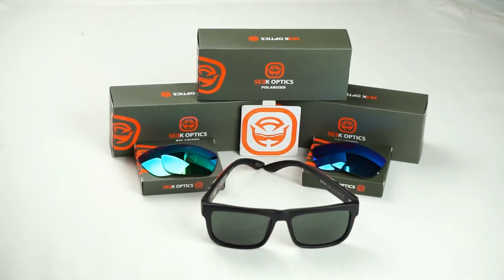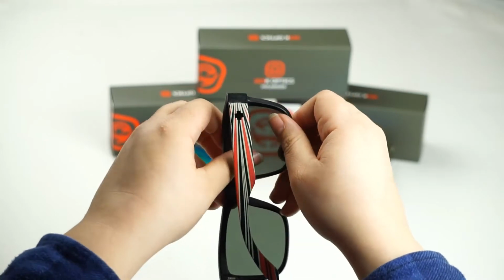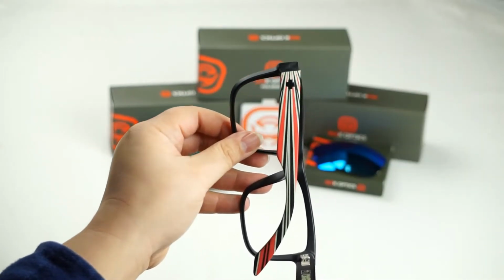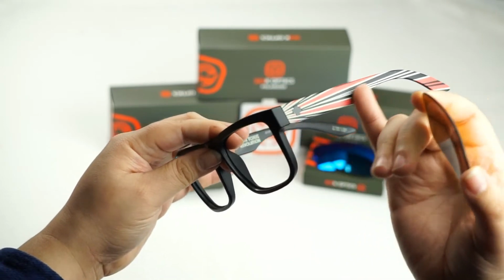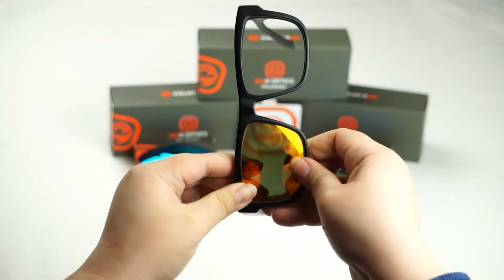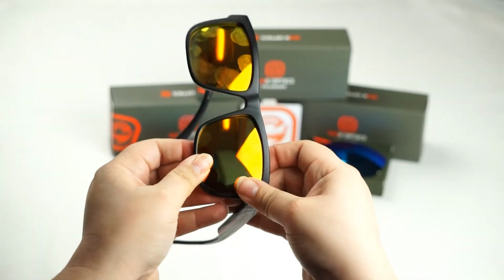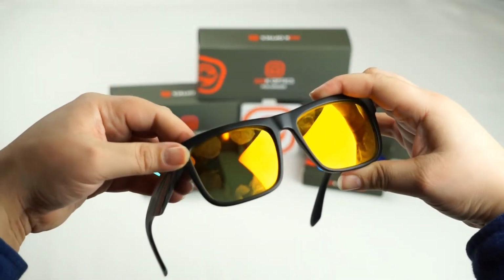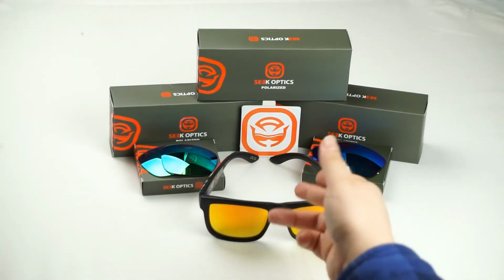Keep Your Spy Discord Sunglasses looking New with Replacement Sunglass Lenses - Seek Optics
Replace scratched sunglass lenses or prescription lenses with new replacement lenses that match the original lenses of your current frame for a fraction of the cost of new sunglasses. Shop quality sunglasses lenses by brand, model number or frame name. Restore your existing frames with the best replacement lenses.

Update your existing frames with new prescription lenses. Lens replacement service available for single vision lenses, progressive lenses, bifocal prescription lenses, or RX sunglass lenses. Our new prescription lenses are made with the best lens material for every frame in clear, sun, blue light, and Transitions colors.

In this video we’ll walk you through:
- How to Remove your old sunglass lenses
- How to Install your new replacement lenses
- Any special tools or knowledge you might need

Our channel is about Seek Optics Replacement Sunglass Lenses, Prescription Lenses, and Sunglass Parts. We cover lots of cool stuff such as How to Identify your sunglasses, Polarized Sunglass Lenses, and Replacement Lenses for Any Brand.